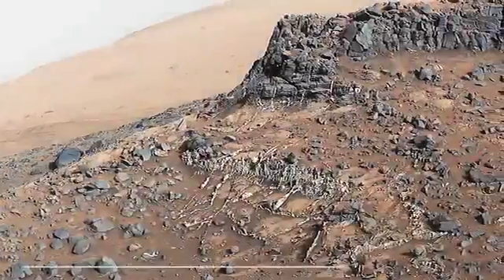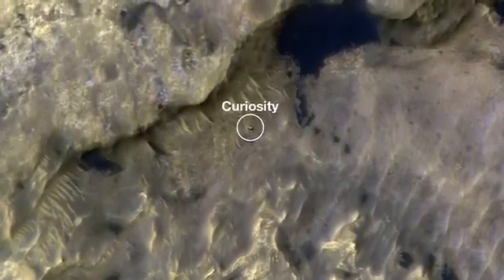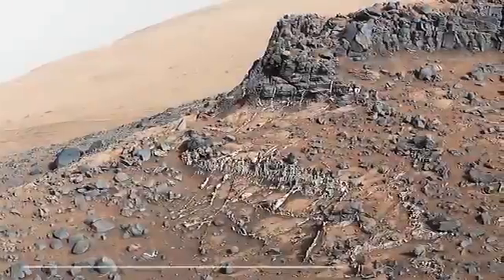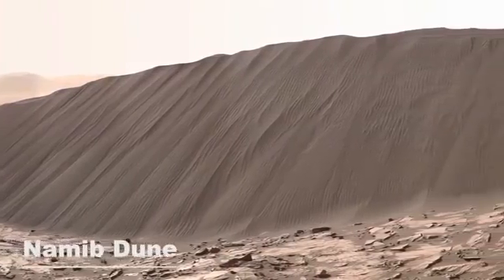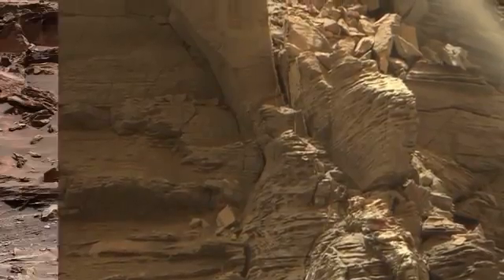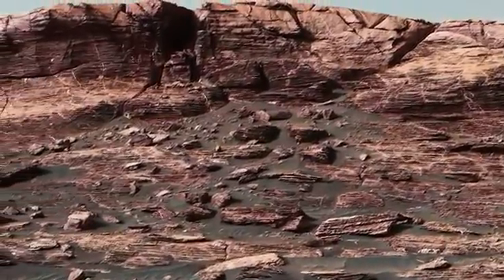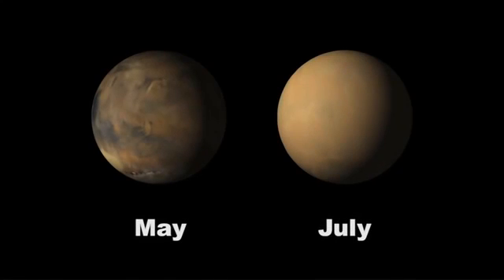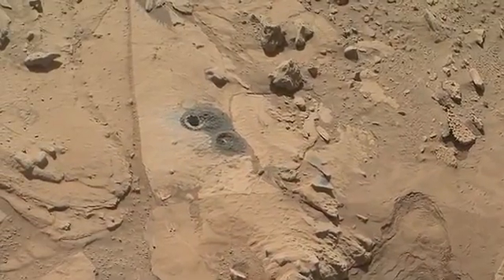Mars Curiosity Rover Pictures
Curiosity is a car-sized rover designed to explore the crater Gale on Mars as part of NASA's Mars Science Laboratory mission. Curiosity was launched from Cape Canaveral on November 26, 2011, at 15:02 UTC and landed on Aeolis Palus inside Gale on Mars on August 6, 2012, 05:17 UTC.
Launch date: November 26, 2011, 5:02 PM GMT+2
Max speed: 0.14 km/h
Landing date: August 6, 2012, 05:17:57 UTC SCET
Cost: 2.5 billion USD (2012)
Distance covered: 21.61 km (13.43 mi); as of 1 January 2020
Manufacturers: Jet Propulsion Laboratory, Boeing, Lockheed Martin